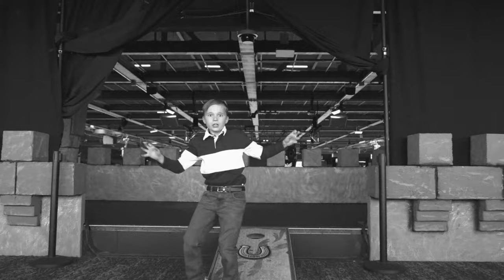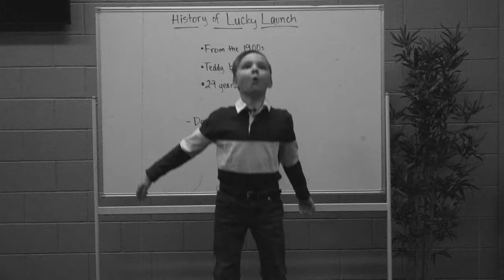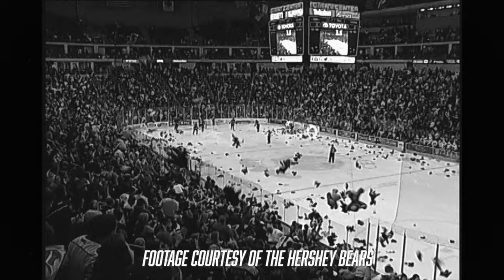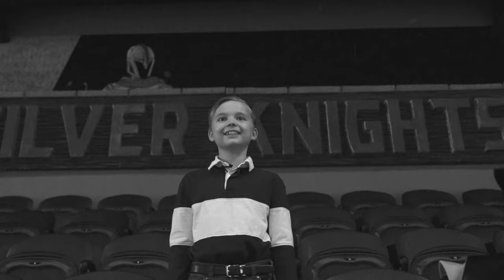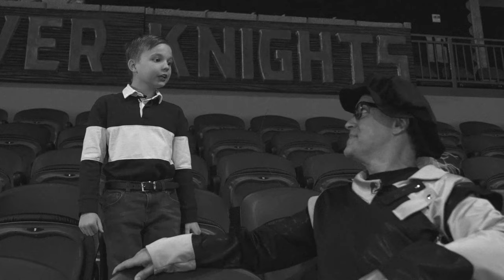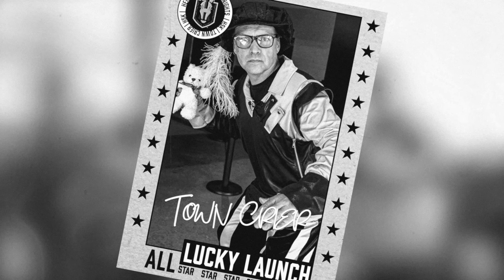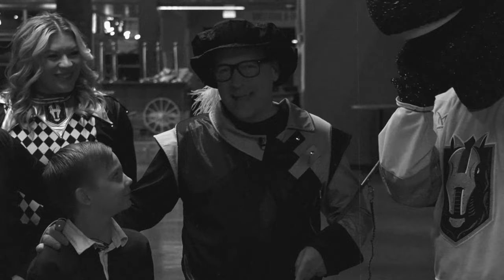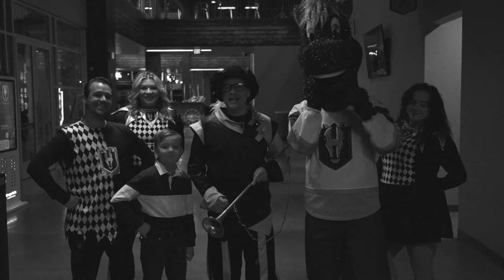How To Lucky Launch 🧸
Two-time Lucky Launcher Harold the Town Crier teaches us how to Lucky Launch! 🧸